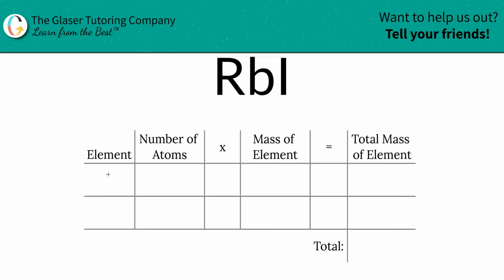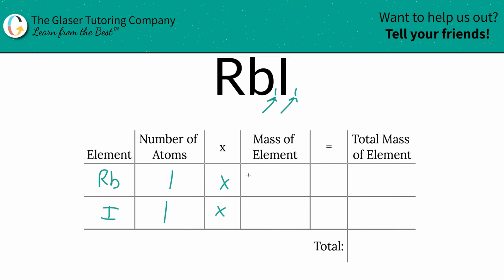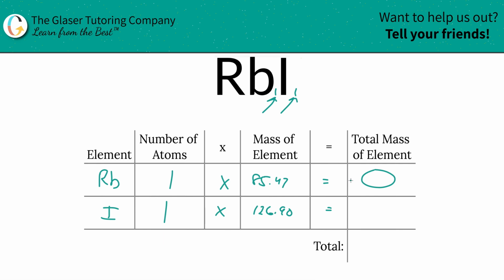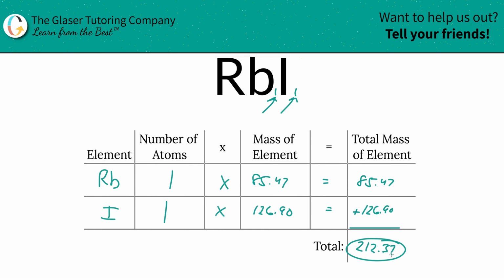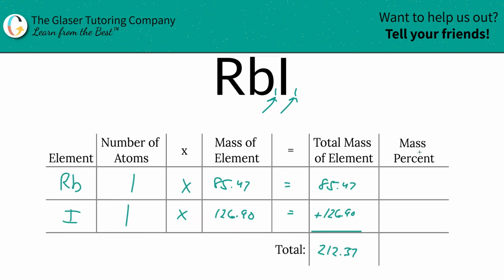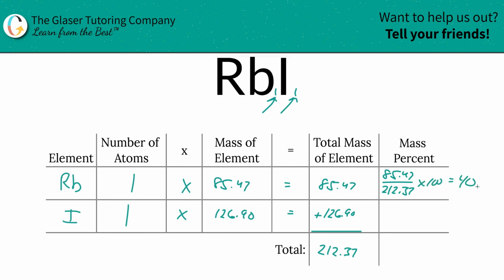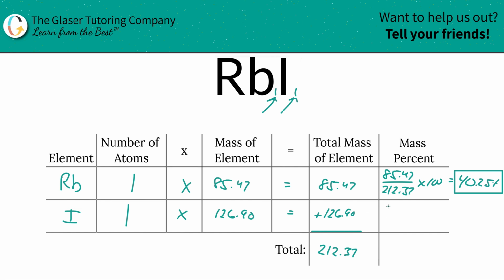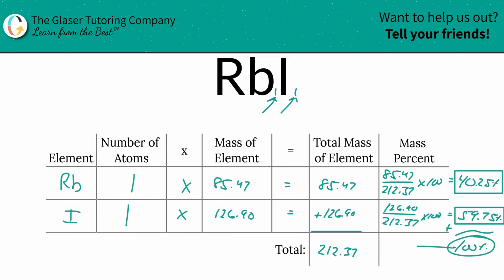How to find the percent composition of RbI (Rubidium Iodide)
Calculate the percent composition of the following:
RbI (Rubidium Iodide)